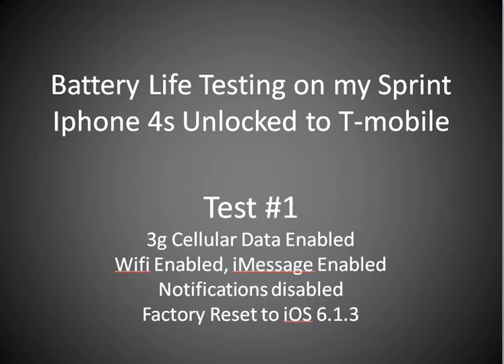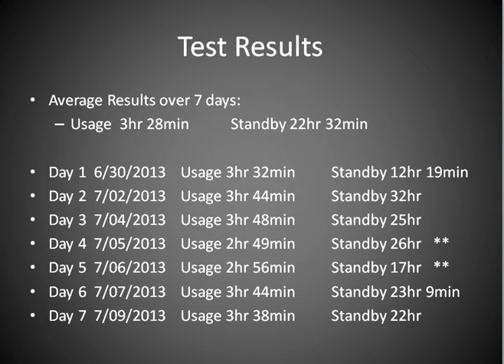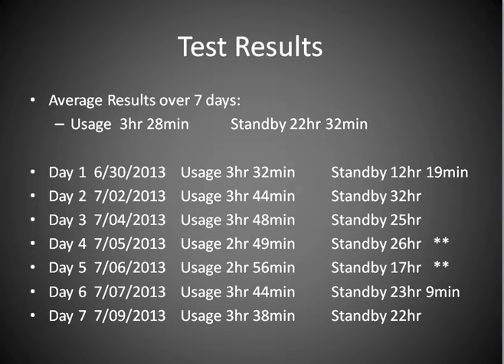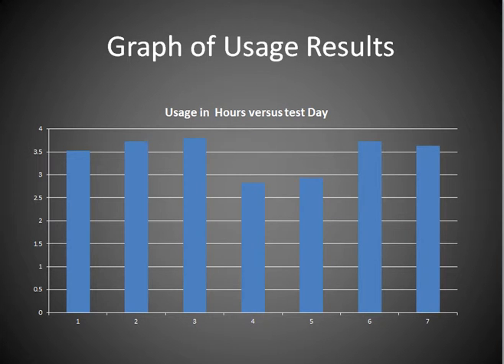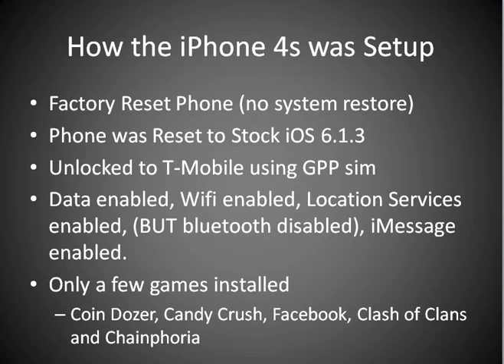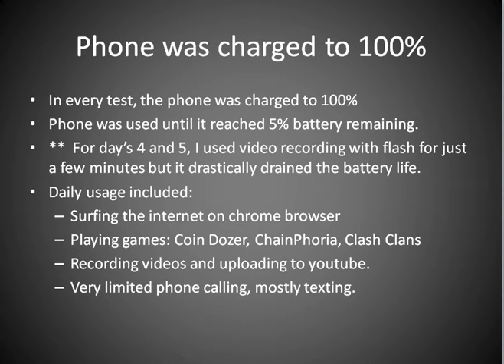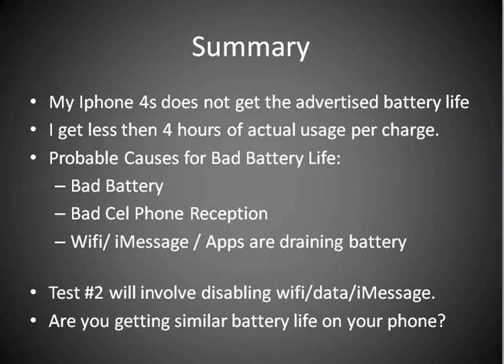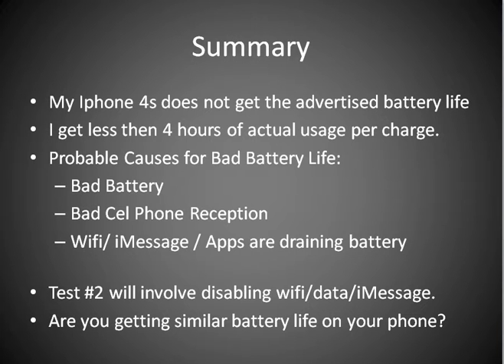Battery Life Testing on my Sprint Iphone 4s unlocked to T-Mobile. Average 3 1/2 hrs of usage a day.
I spent a little more then a week to measure how much battery life I was able to get on my iphone 4s.  The phone is a sprint iphone 4s model MD378LL/A unlocked to T-mobile.  The phone is over 2 years old.
You don't have to watch the video to see the results of my week long study.
On average I got about 3hr 28min of battery usage (ie surfing the internet, texting, playing games, and taking pictures.)  Average Standby time was 22hr and 32min.

Because my phone was factory reset to iOS 6.1.3, I do think the main reasons for the below average battery life are:
1) Bad battery (because it's just old)
2) Bad cel phone reception (since t-mobile does not get good reception here in my part of Irvine, CA)
3) 3G cellular data, iMessaging, wifi, and Apps are draining the battery.

Do you have below average battery life/performance on your iphone 4s?

My next test .. .Test #2 will be to test the phone with 3G data, imessaging, and wifi shut off.  Hopefully that improves battery life... but I still think my best option will be to just replace the battery.